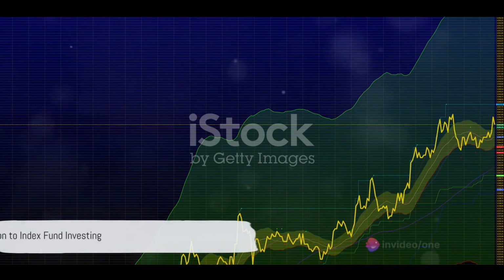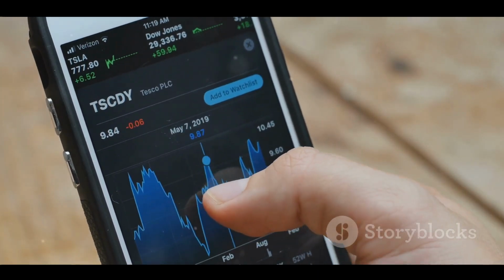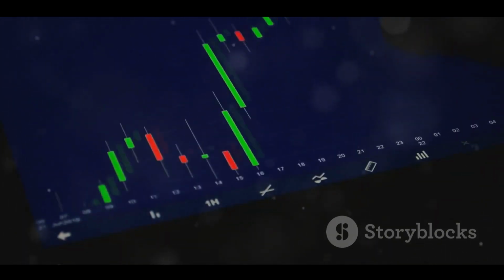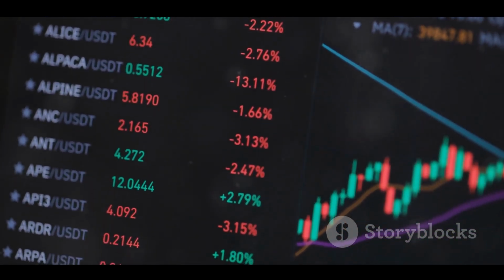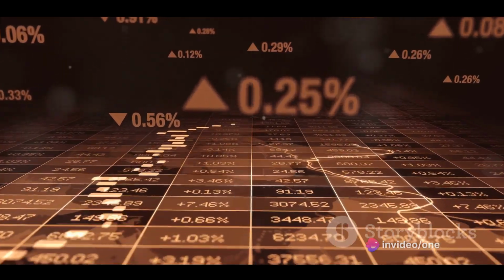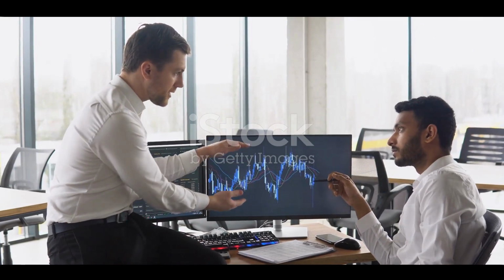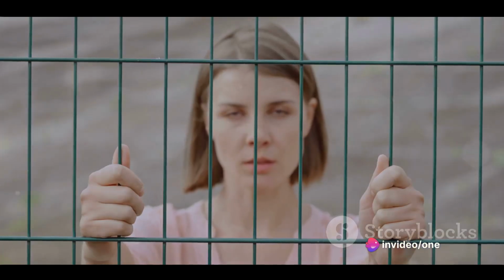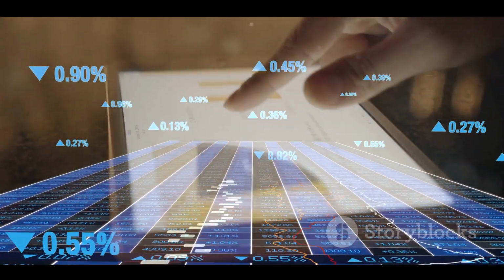Index Fund Investing. Your Path to Financial freedom.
an index fund is a type of investment fund that aims to replicate the performance of a specific financial market index such as the S&P 500 index or the Nasdaq 100. overall index funds are a popular choice for investors seeking a straightforward, cost-effective way to participate in the financial markets and achieve diversification to all segments of the economy. Before investing one should consider all risk that comes with it.